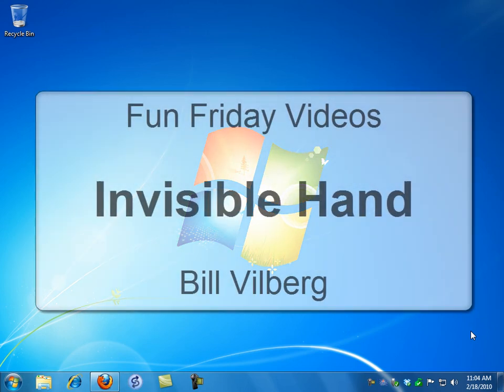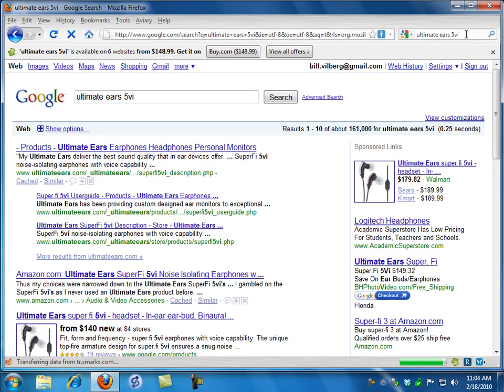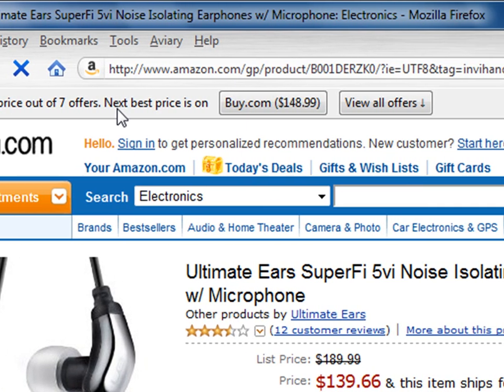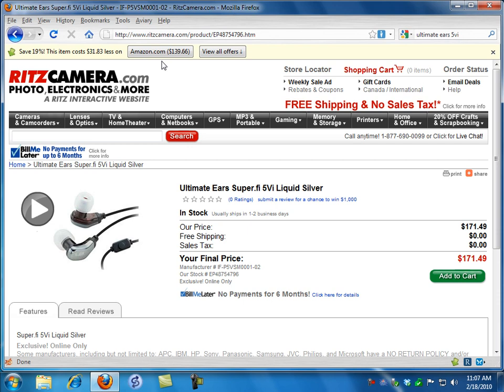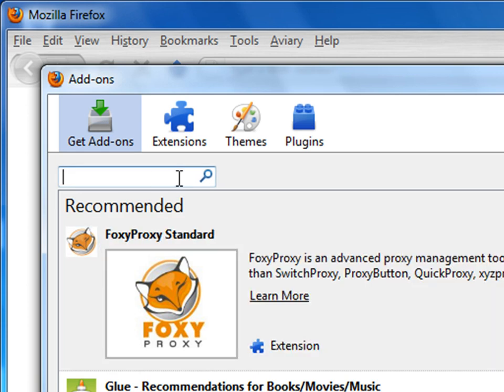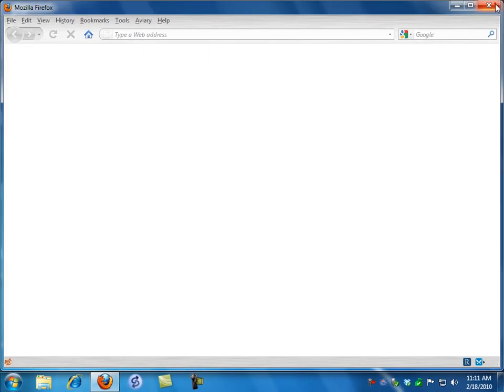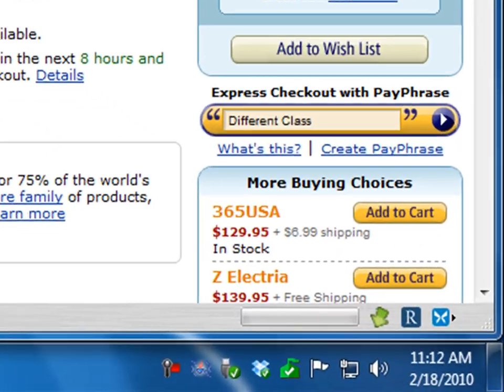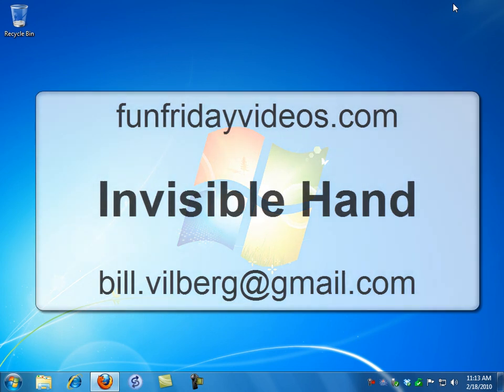Fun Friday Videos 005 - Invisible Hand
If you shop on the Internet, you should have Invisible Hand installed on your Firefox or Google Chrome browser.  It might save you money by notifying you when something you are about to buy is less expensive somewhere else.  It does this with no action on your part, other than installing the Add-on.